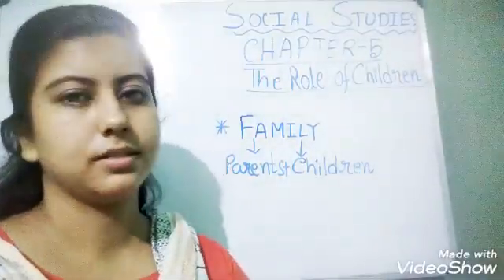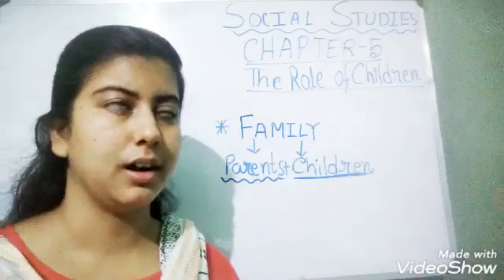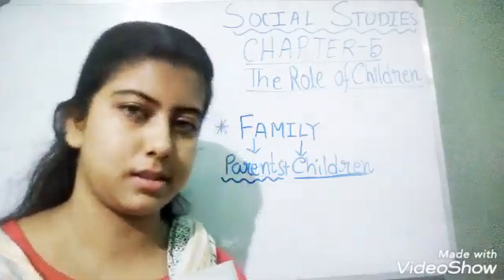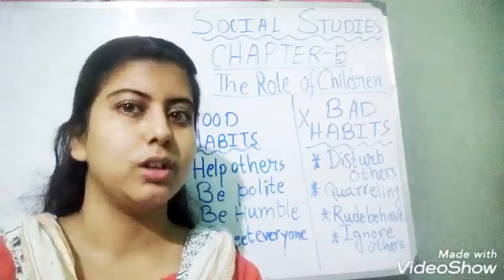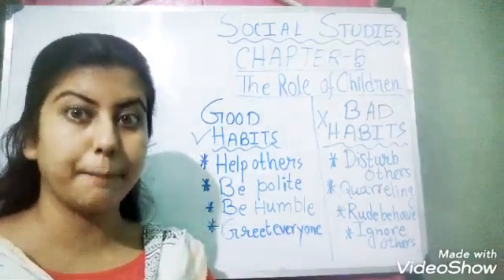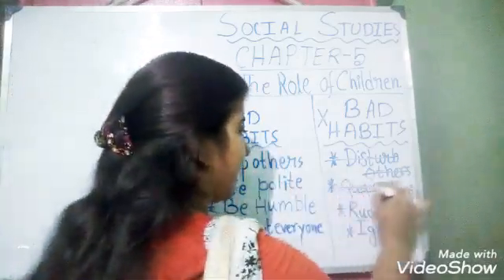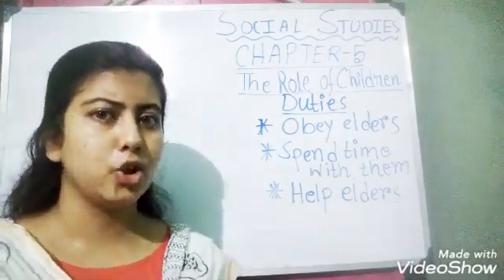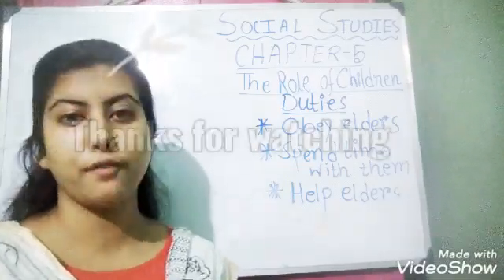Class-1 Social Studies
Chapter-5 'The Role of Children'